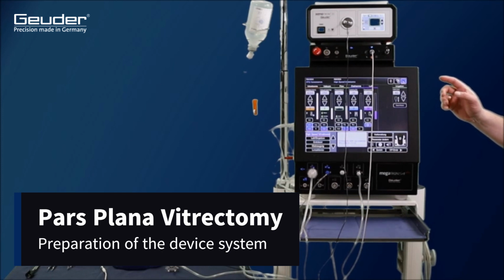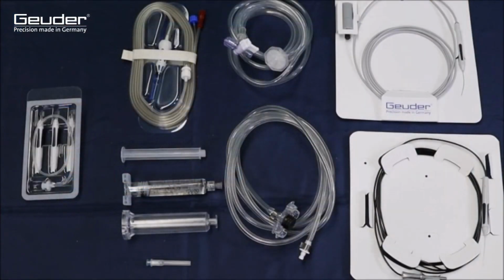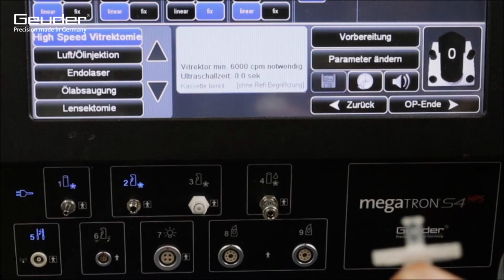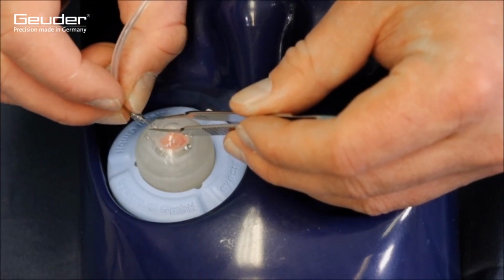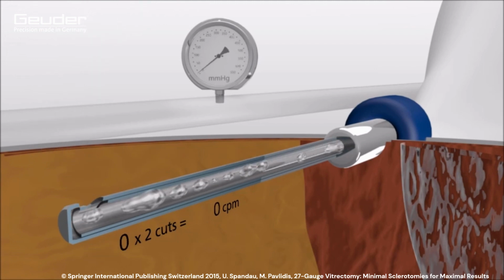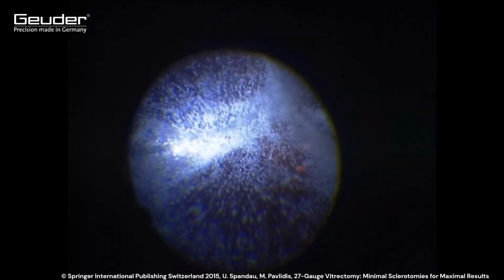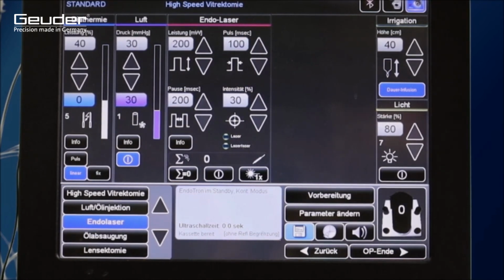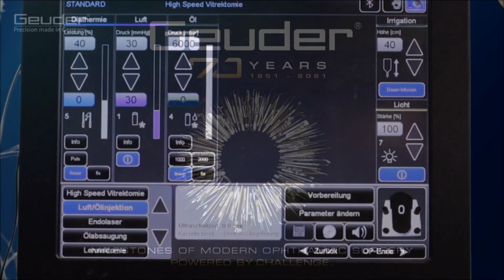GEUDER MEGATRON S4HPS PPV Preparation in ENGLISH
This is Geuder Megatron S4HPS HIGH END POSTERIOR VITREACTOMY SYSTEM. DUAL PUMP TECHNOLOGY with Inbuilt compressor.
Geuder has recently launch 27g platform accessories too with extraordinary MACH4 pneumatic cutter which works upto 24,000CPM with high flow rate.
System has pressurised infusion facility to maintain IOP throughout surgery.
All proprietary accessories from Geuder allow surgeon flexibility during surgery.